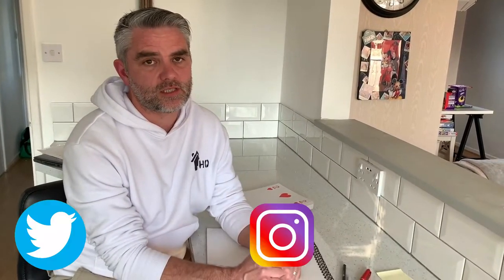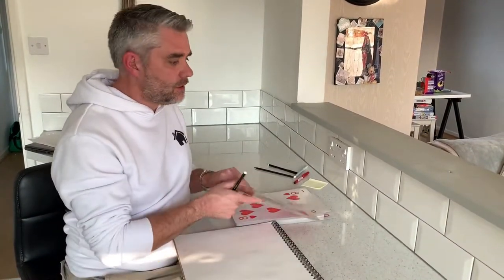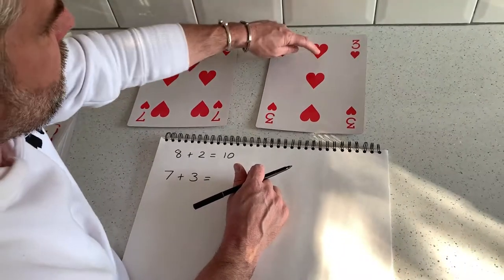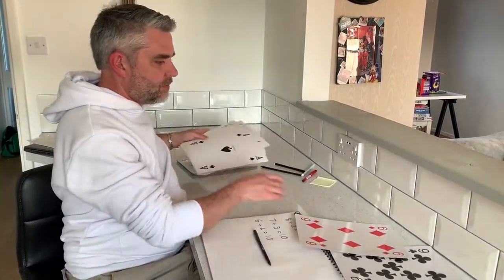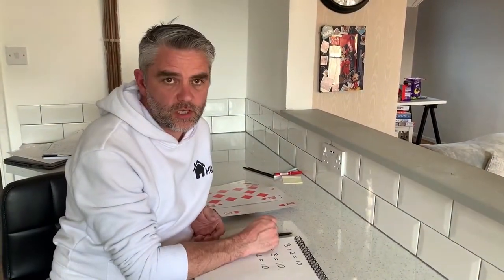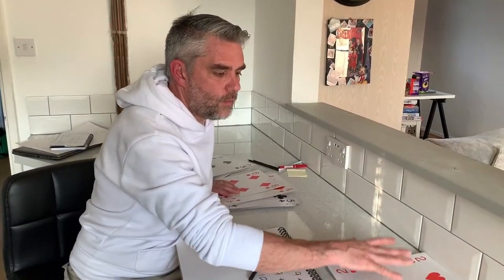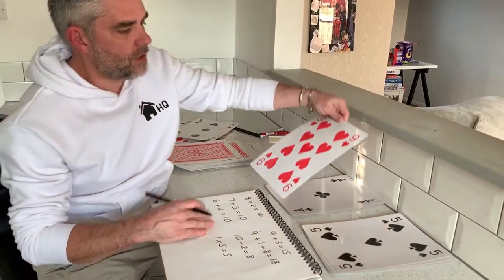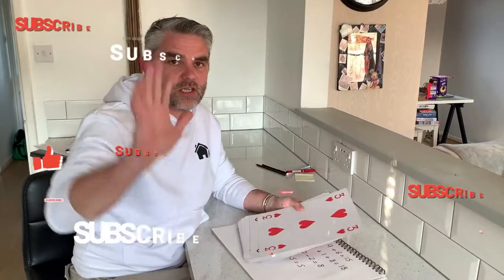HOW TO TEACH NUMBER BONDS | LEARN QUICK MENTAL MATHS | MAKE 10 STRATEGY FOR ADDITION!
Today we are going to improve our mental maths by using playing cards! This is a great way of improving your mental math skills and teaching number bonds.  Number bonds encourage strong number sense and a mastery level understanding of how numbers relate to each other. Lets GO!